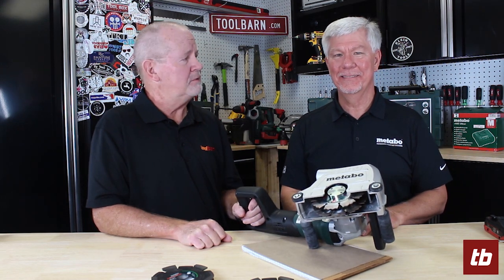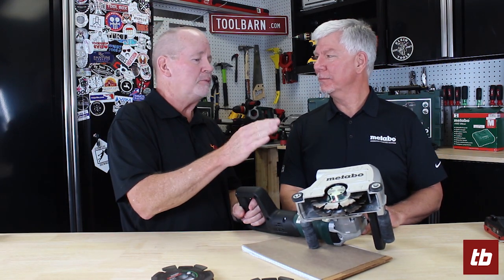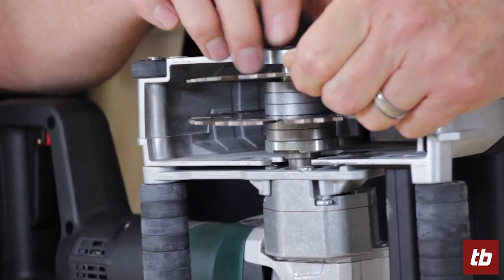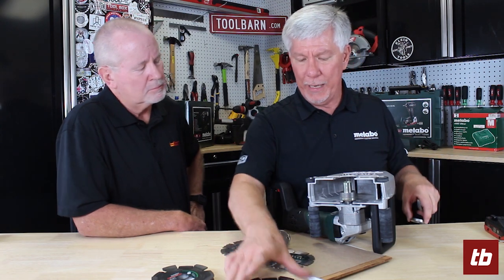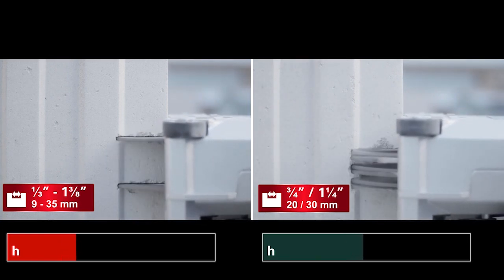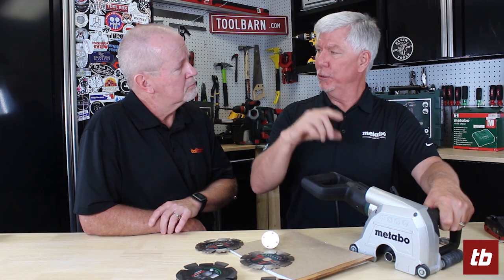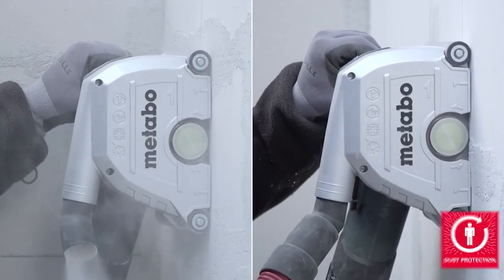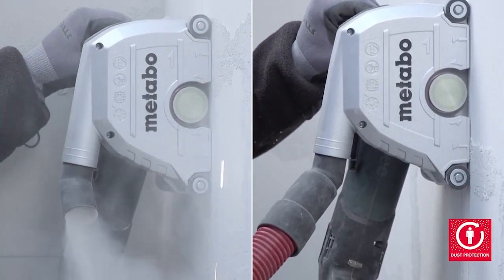Metabo Wall Chaser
Gary take a look at another awesome solution from Metabo